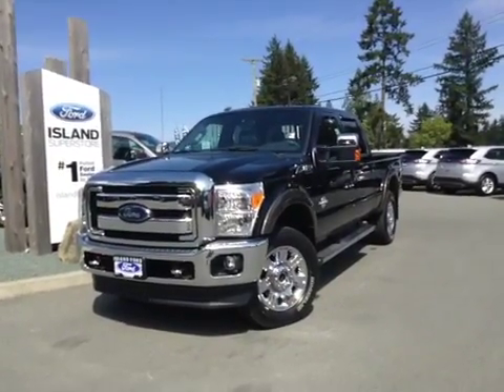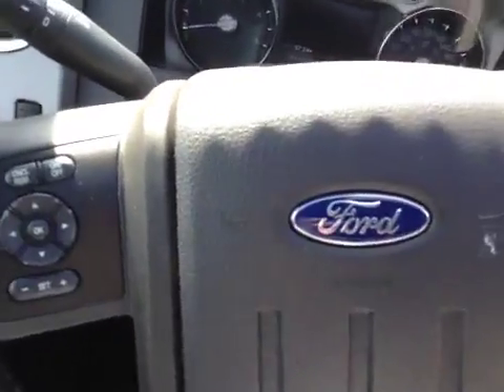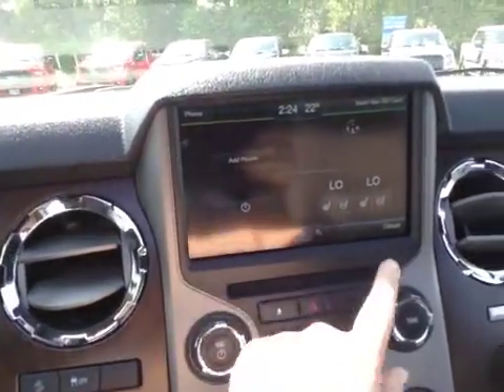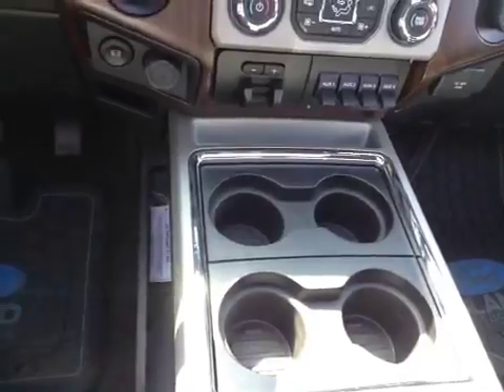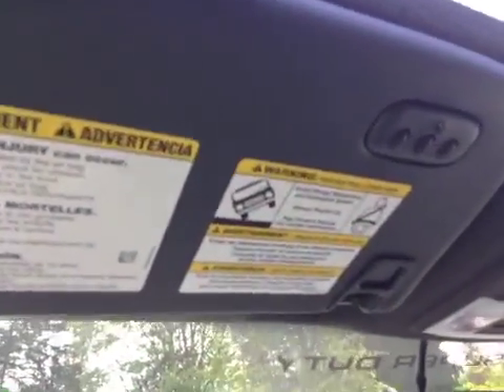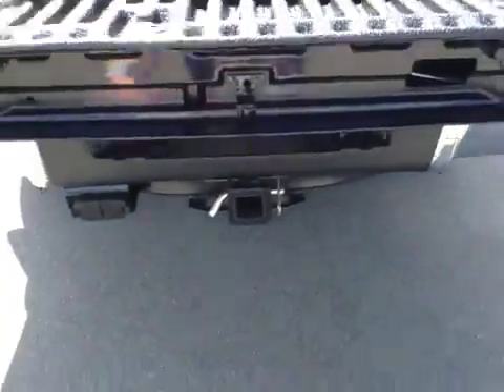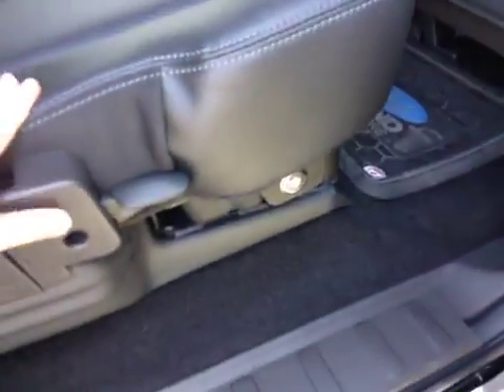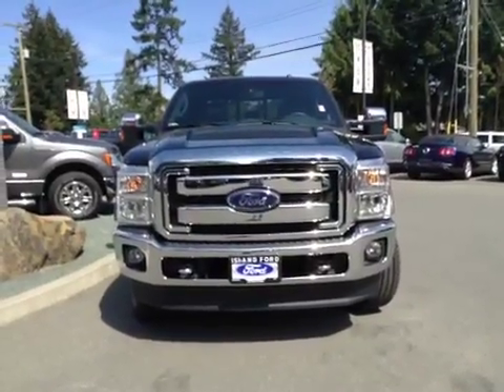2016 Ford Super Duty F-350 SRW | Island Ford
This is a 2016 Ford Super Duty F-350 SRW with 6-Speed A/T transmission Black[Shadow Black] color and CARIBOU ACCENT interior color.  This video is recorded and uploaded by cDemo Mobile Inspector